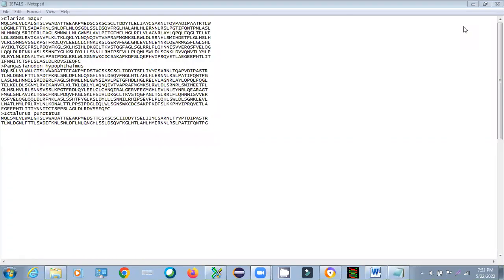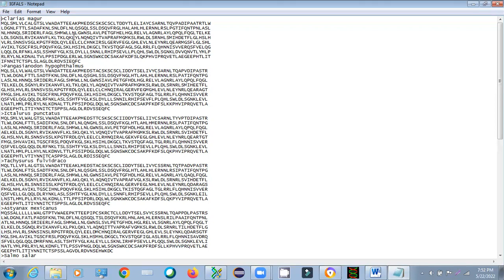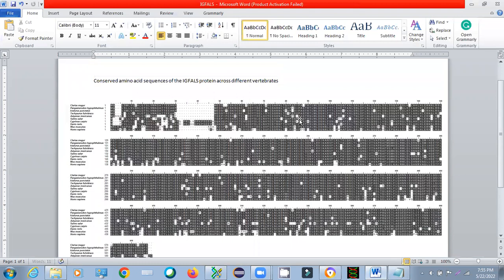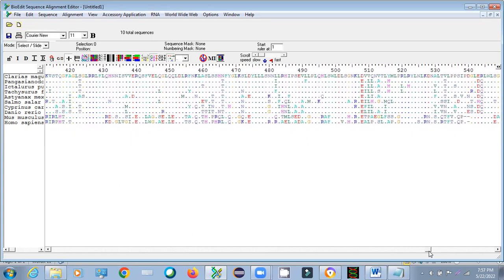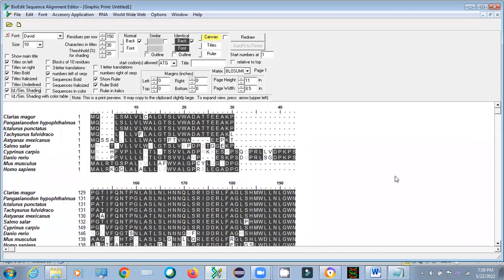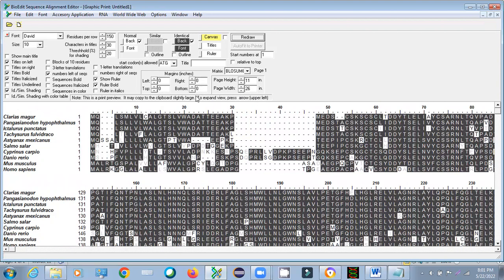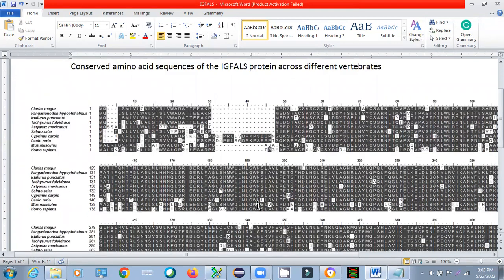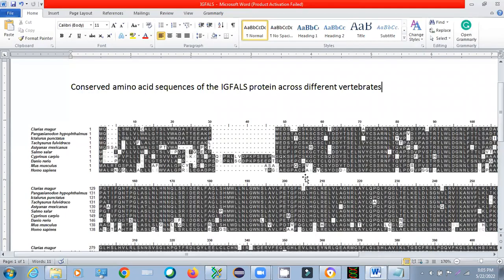Publication Quality image: multiple sequence alignment via ClustalW in BioEdit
Publication Quality image generation for target protein conserved region using multiple sequence alignment via ClustalW in BioEdit